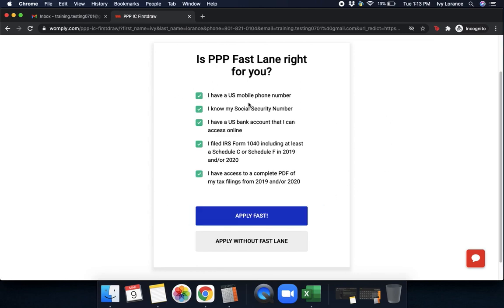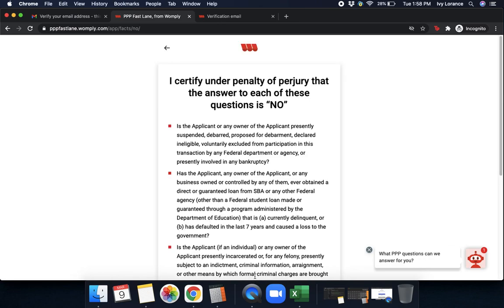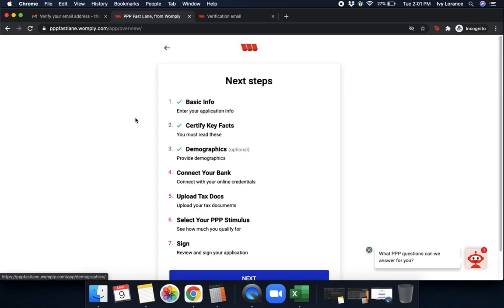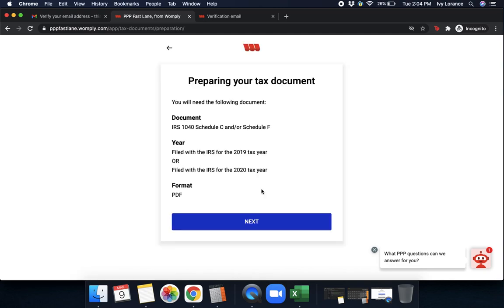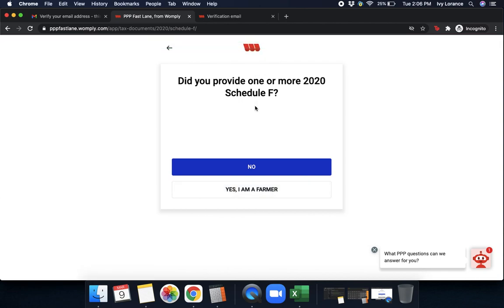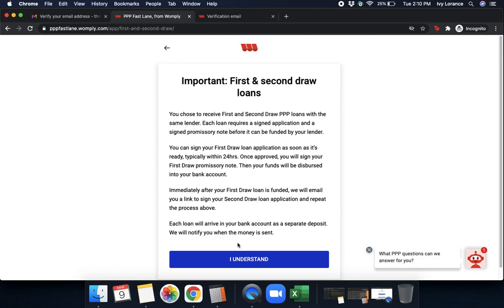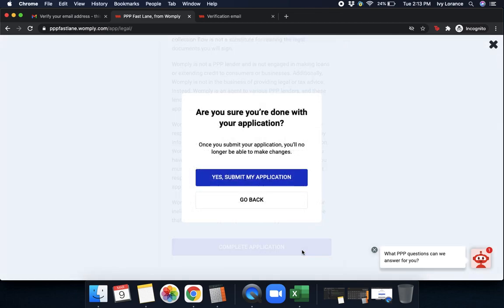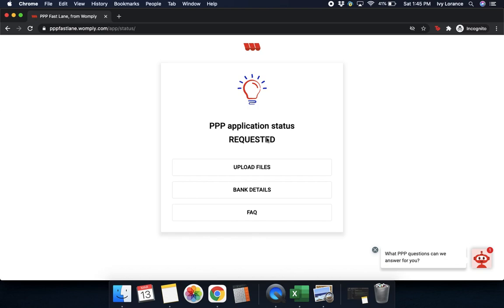Womply PPP Fast Lane Walkthrough - Manual Bank Connect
This video walks you through the entire PPP Fast Lane process from start to finish that has been updated to reflect the most recent changes made by the SBA